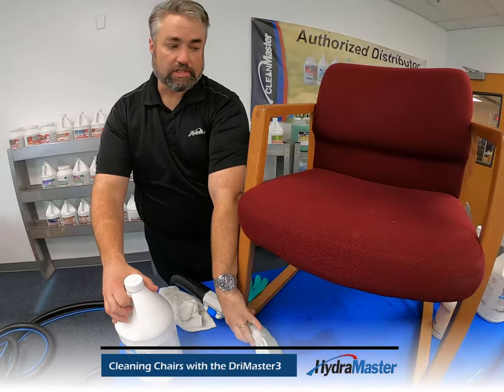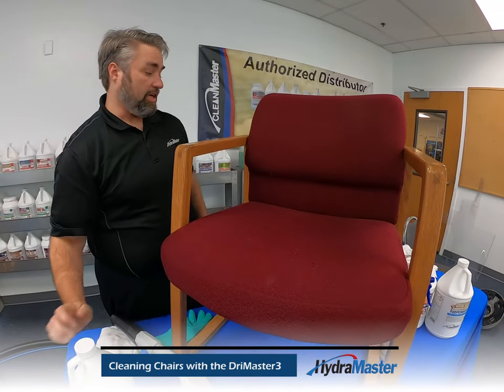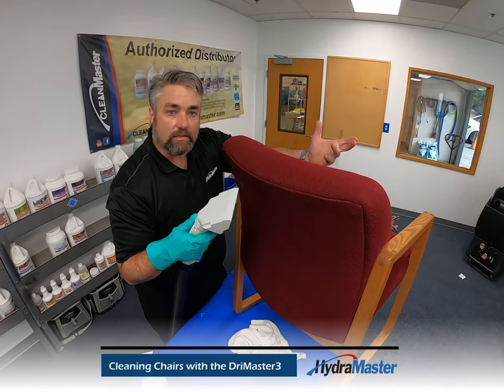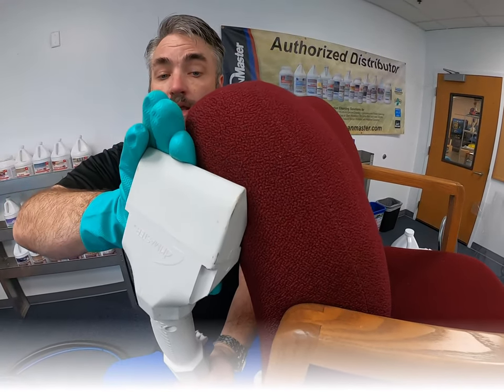Tips and Tricks for cleaning conference room/office/waiting room chairs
How to profitably clean conference room/office/waiting room chairs. For more information about the products listed in this video,